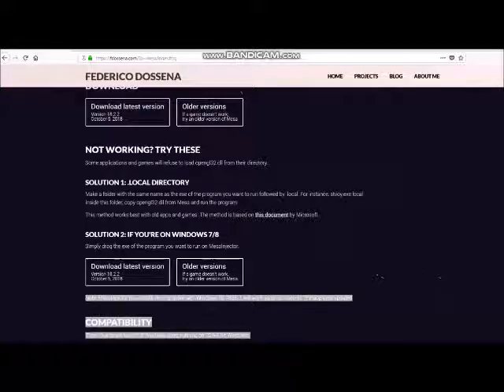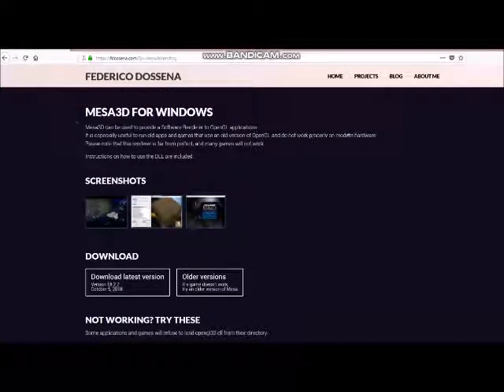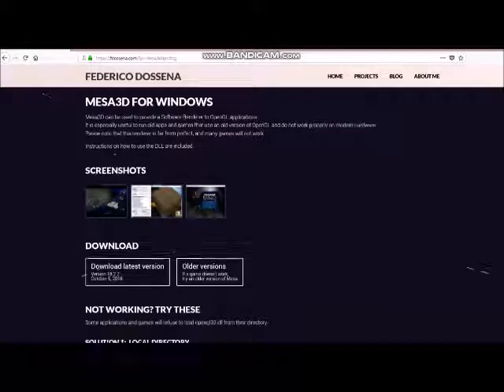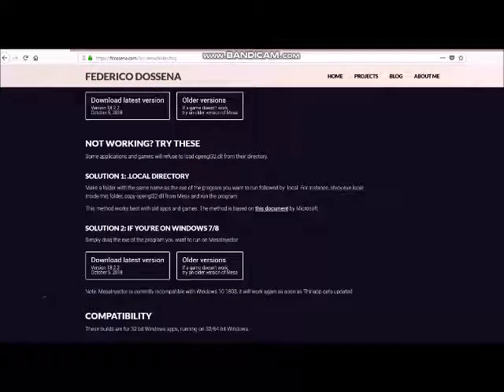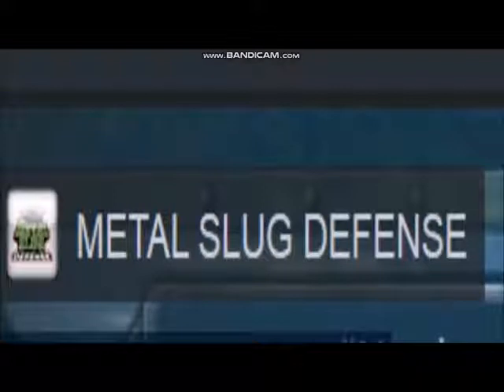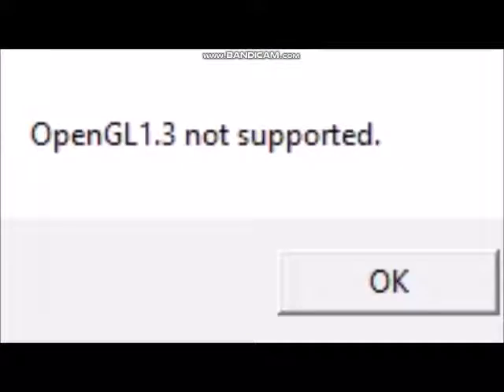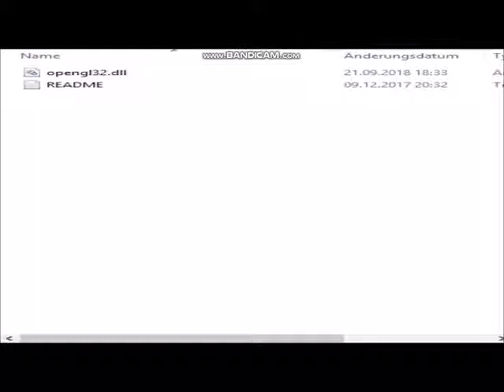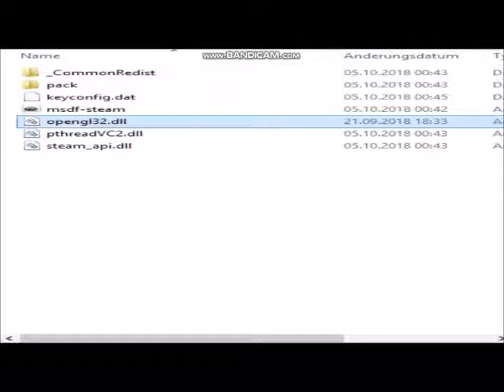How to Play OPENGL Games without OPENGL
Hello, in this video I will show you how to make OPENGL games work, if you dont have OPENGL .
You can download the software right..